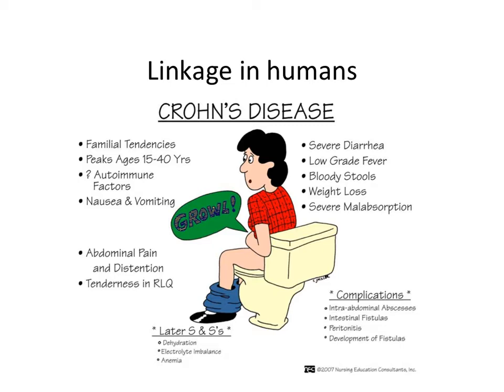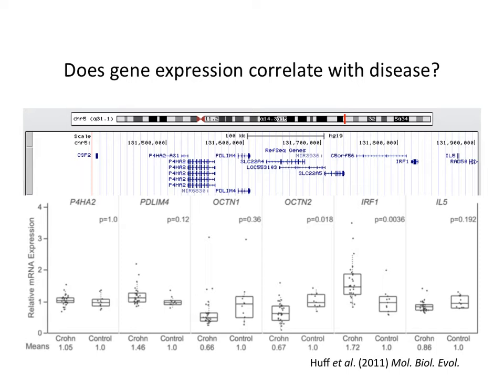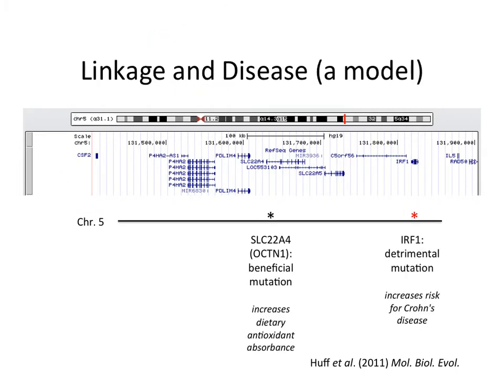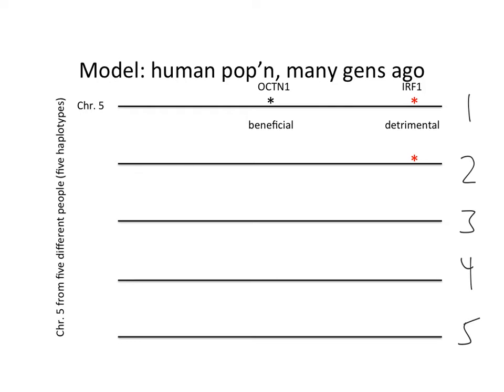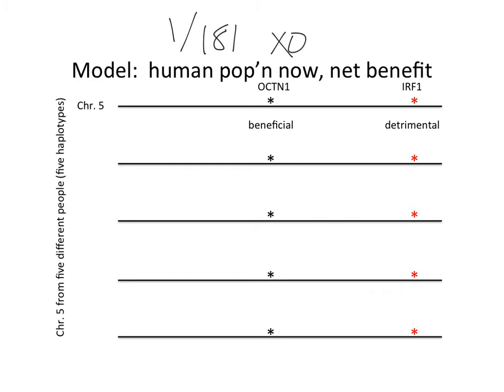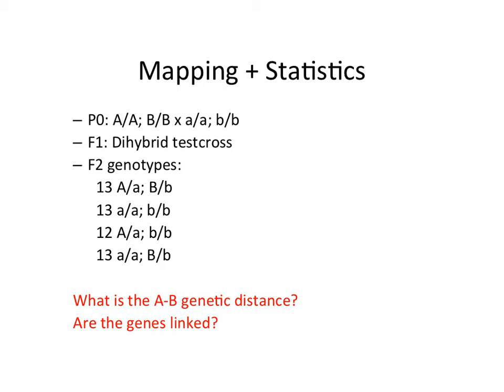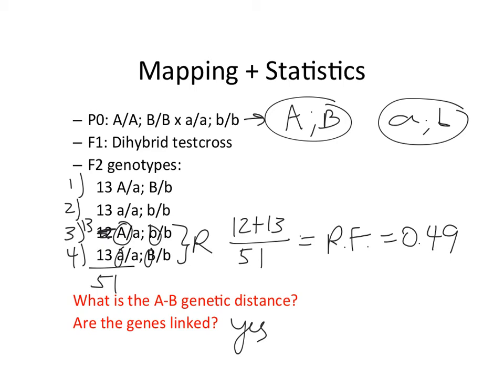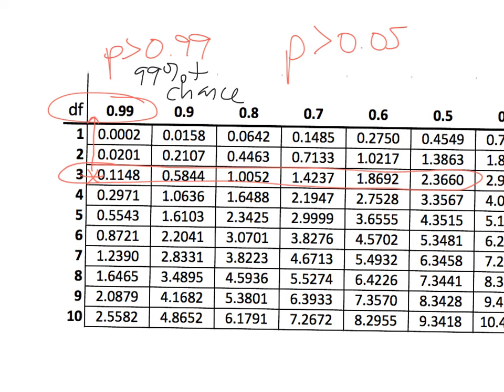170317 102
00:00 Example of genetic hitchhiking: Crohn's disease
20:51 Example analysis of complex trait mapping
22:09 Mapping example with interpretation (and chi-square)
34:48 For next class